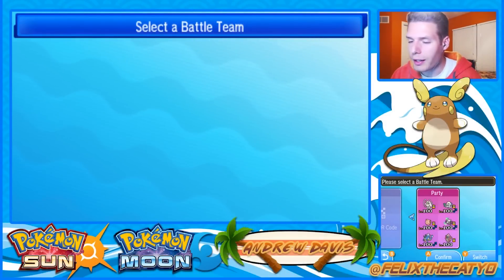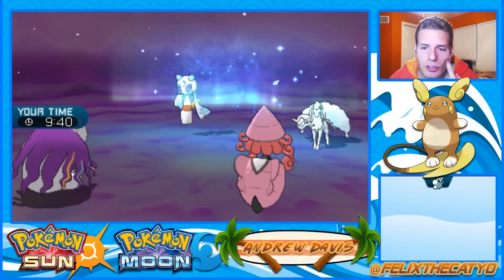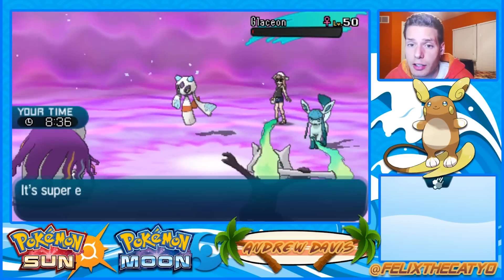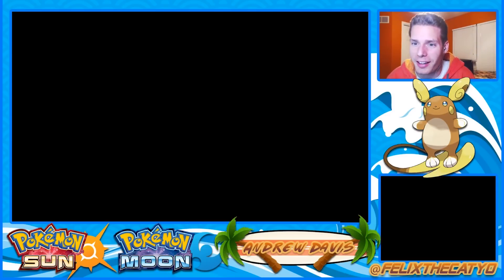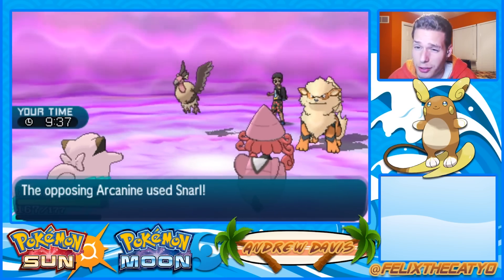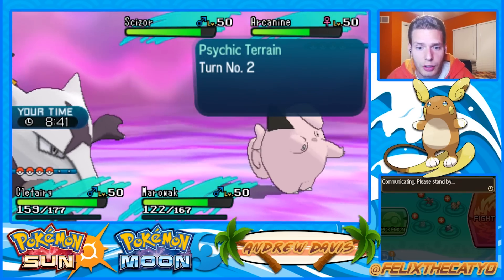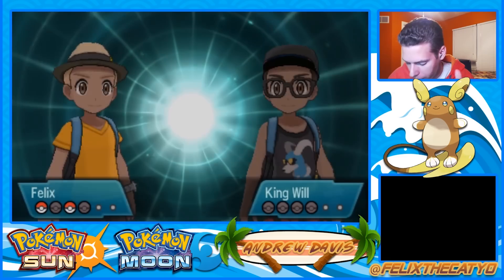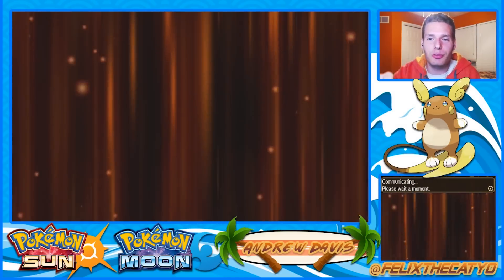LADDER UP EPISODE 1 - Pokemon Sun and Moon VGC Wifi Battles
Welcome to another episode of Ladder up! Here I try to climb the rated battle spot doubles ladder while trying out different teams and Pokemon.